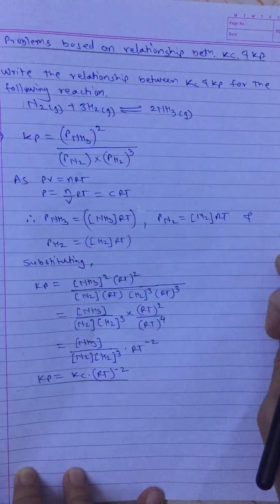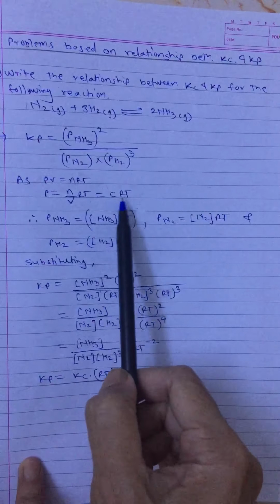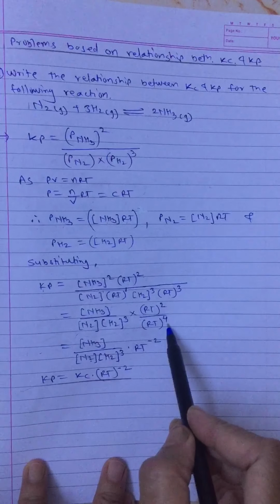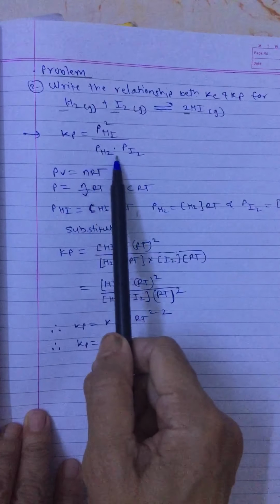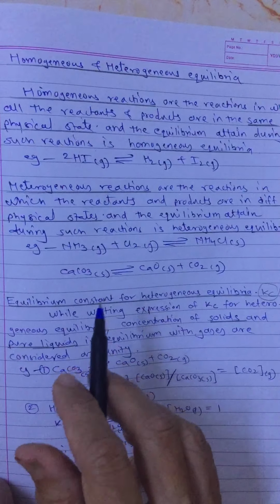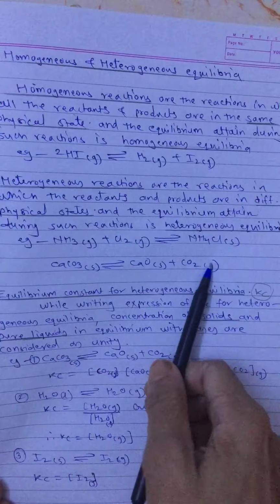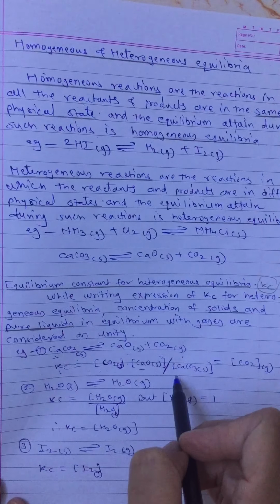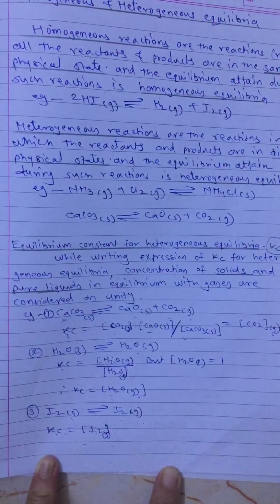Chemical equilibrium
Problems based on relationship between Kc and Kp
Homogeneous and heterogeneous equilibria